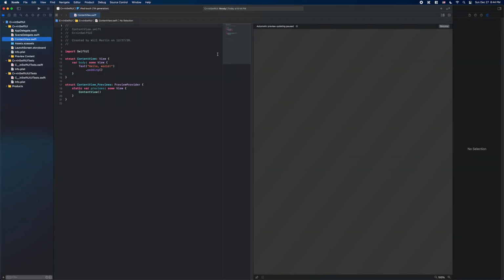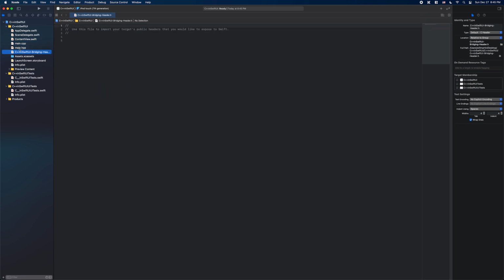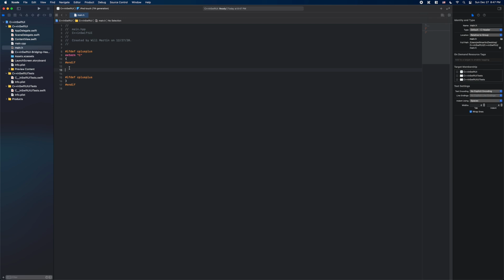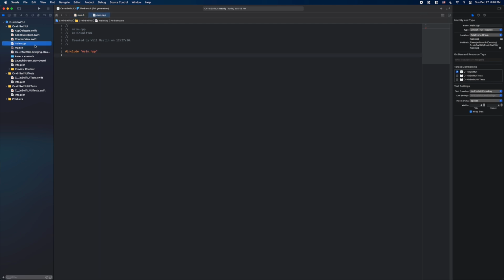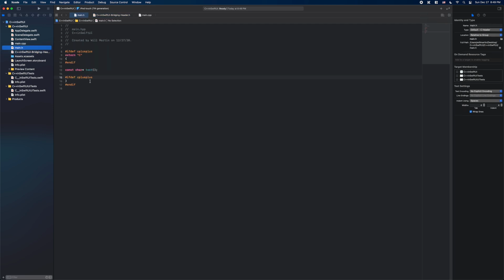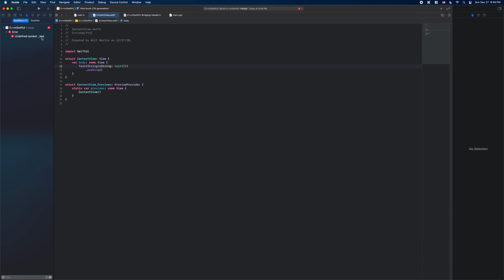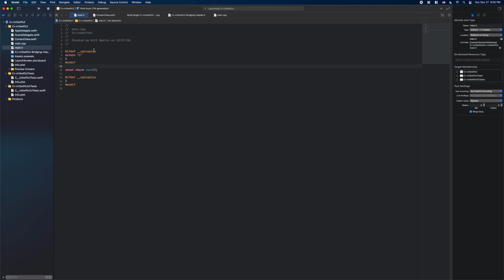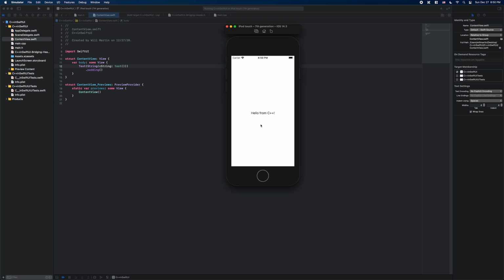How to use C++ in Swift!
In this video I show you how to use C++ in your Swift App through Swift's built in C interoperability.